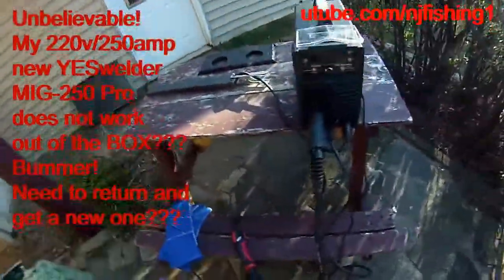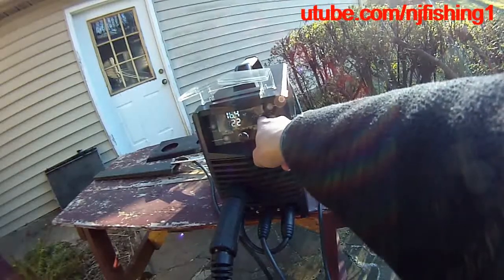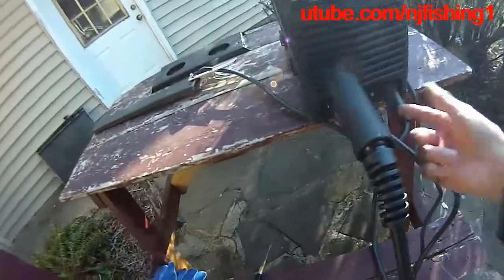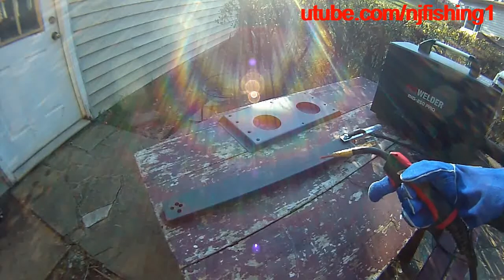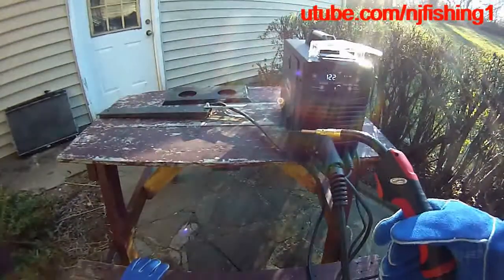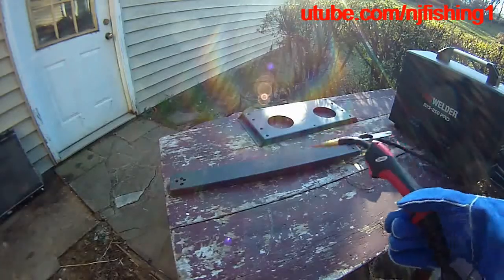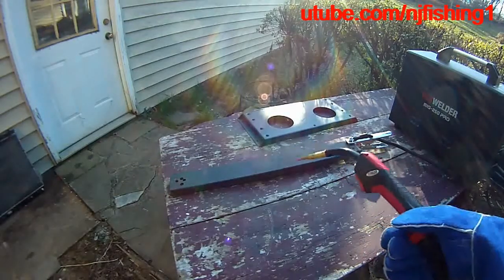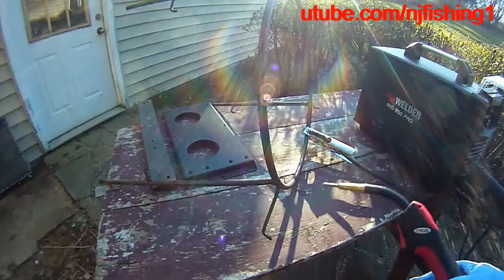My new 220v/250 amp welder DOES NOT spark (my mistake - need to do 2 things:1 short, 2 pull trigger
My new 220v/250 amp welder DOES NOT spark because of my mistakes. The new welder has a safety feature I didn’t know. You need to do 2 things at the same time to spark. (1) Short it by touching the gun with metal connected with ground clamp, (2) pull the trigger to advance the flux wires.
I had an old flux welder that gives me sparks as soon as I touched the gun with the ground clamp. Many times, i did that by mistake and startled me.
The welder is connected to my dryer outlet a 220 volts with 40 amp circuit.
I have the welder setup as follows:
Mode: Synergy welding, Voltage: 16.4, Amp: 122, Flux Core weld, wire size 0,03" instead of 0.035" in the standard setting. The weld setting for 0.035" flux core is 17.5 volts and 250 amp so I dialed it down to a lower amp.
I got a lemon welder?
1.1. Yeswelder Mig 205DS
2. Mig-250 for steel and aluminum welding
3. yeswelder helmet
4. yeswelder 125 amp welder
5. Eastwood 110v/220v welder